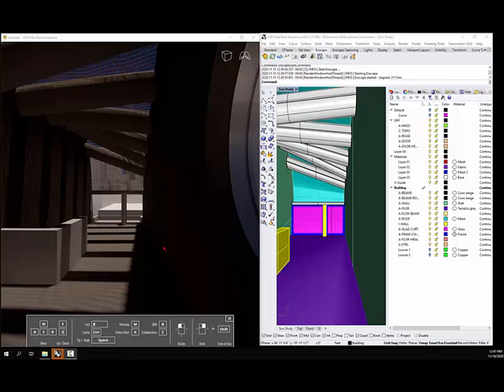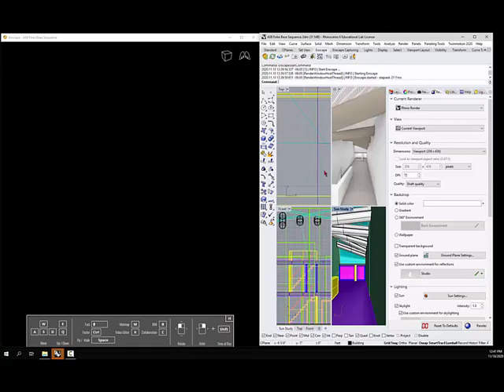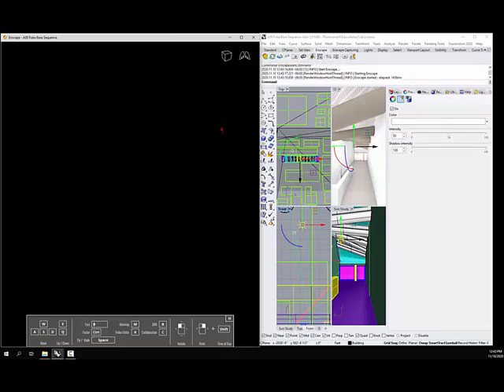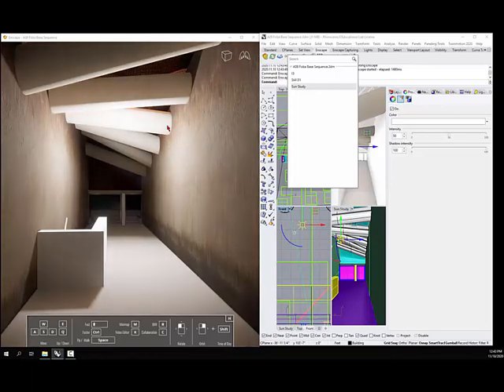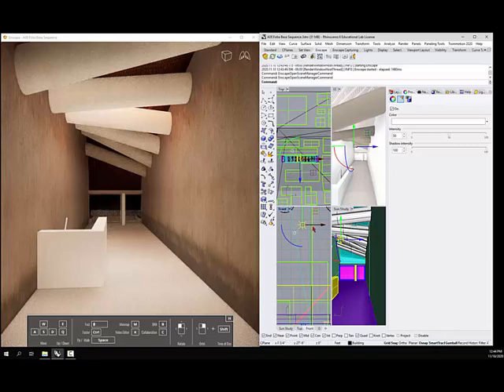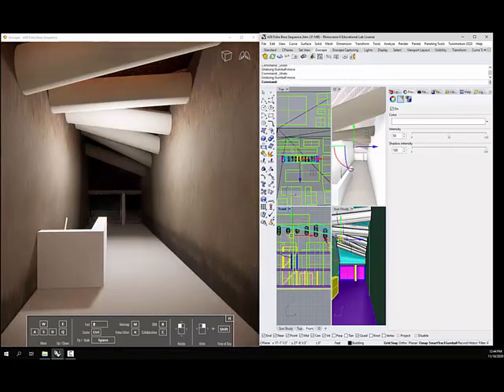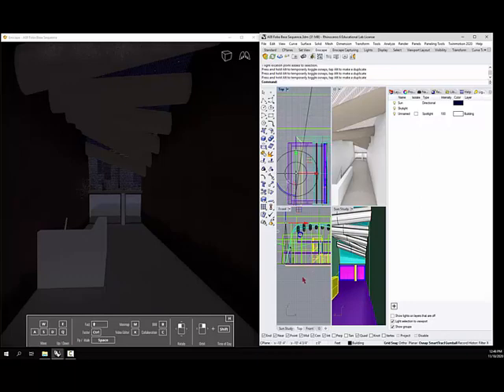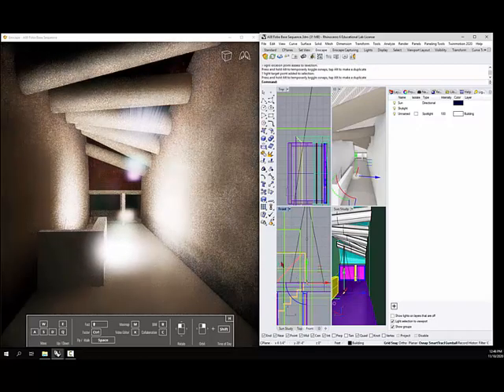04 Rhino to Enscape Artificial Point Light